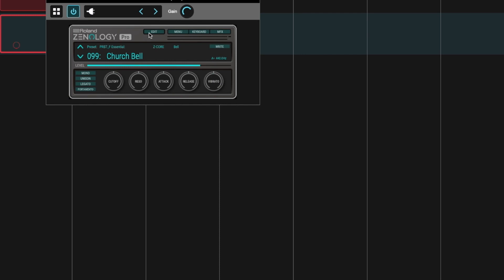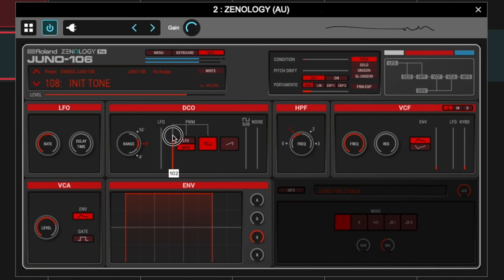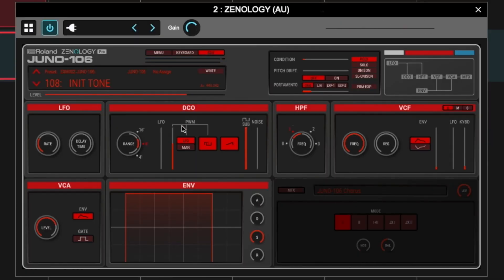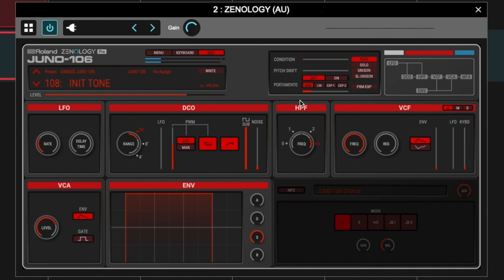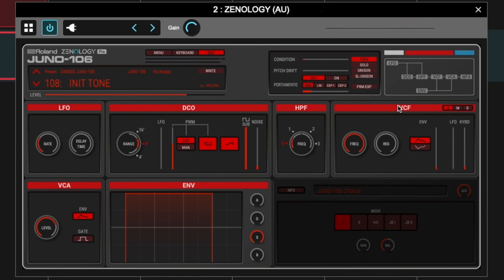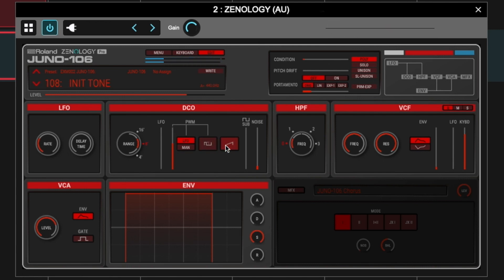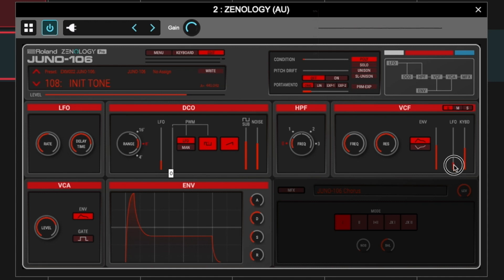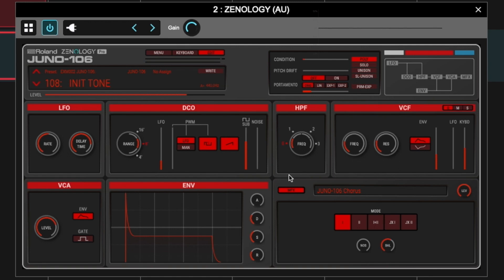Roland Cloud How-To: JUNO-106 Model Expansion Deep Dive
Dive deep into the JUNO-106 Model Expansion inside ZENOLOGY Pro with an advanced overview of sound design capabilities.